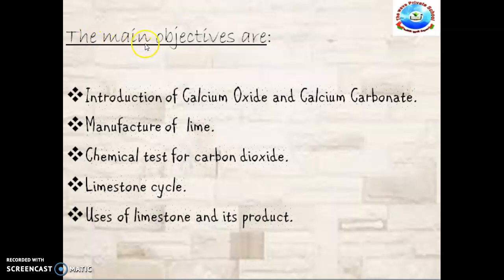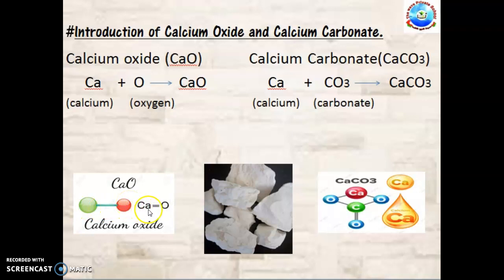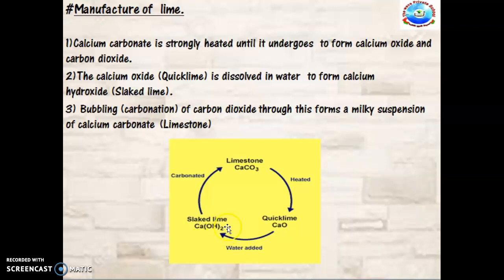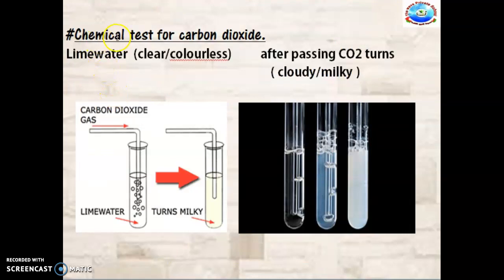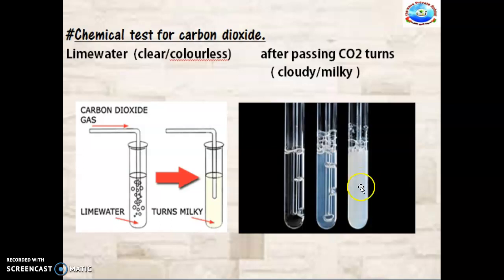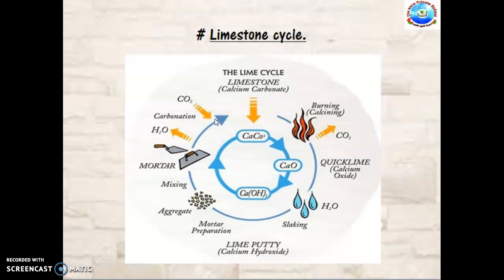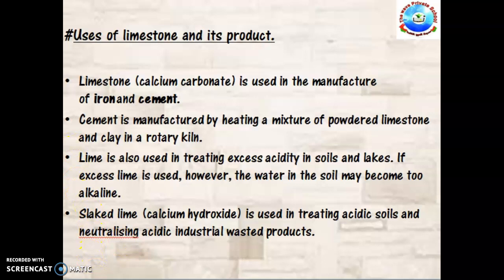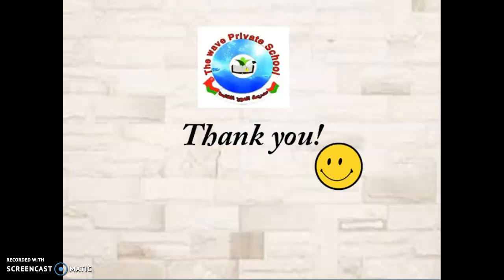Carbonate -Chemistry grade 10 (IGCSE)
In this video you will understand the concept how limestone is manufactured by calcium oxide and calcium carbonate . The life cycle of limestone with its uses and products . At the end of the video you will have some practice of questions and answers based on this topic !
for Sulfur grade 10 (IGCSE) syllabus!!